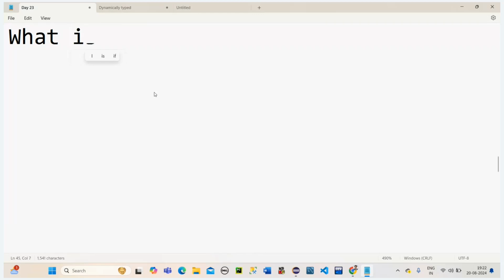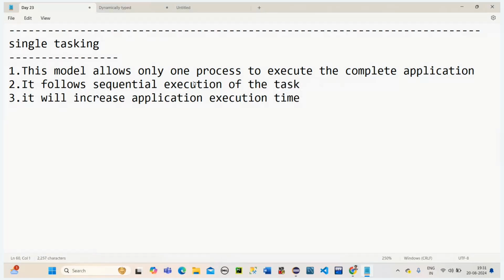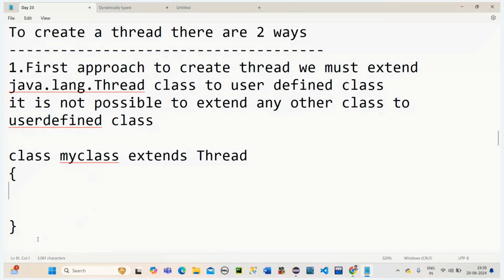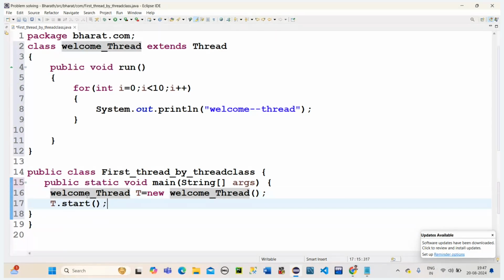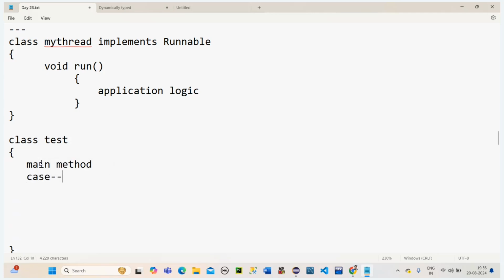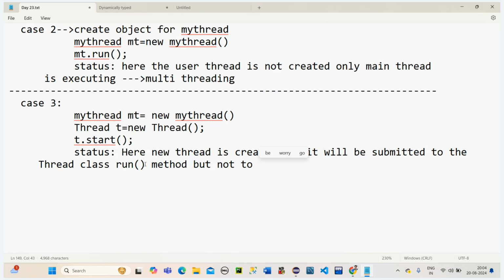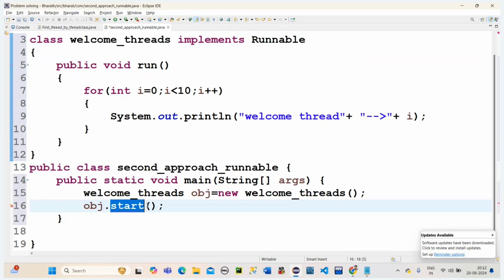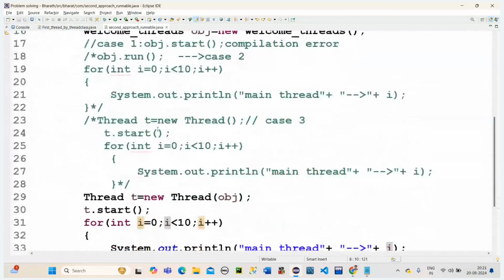Multithreading part_1